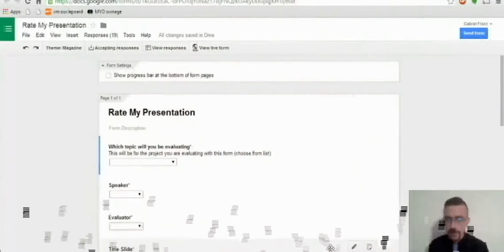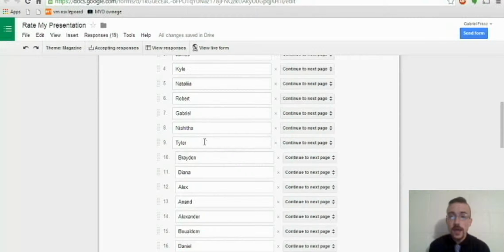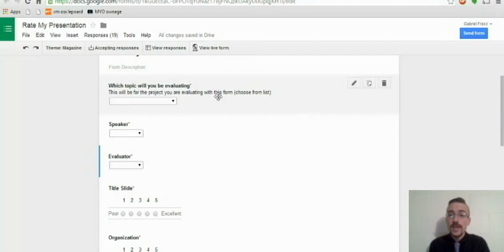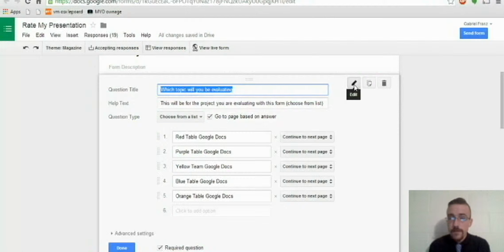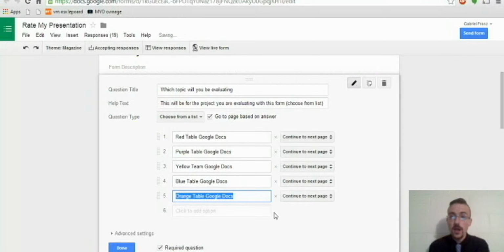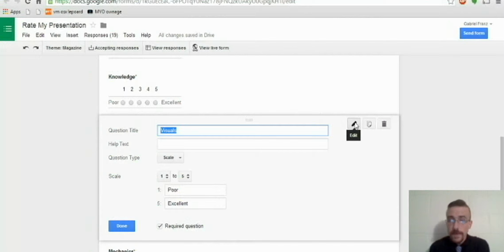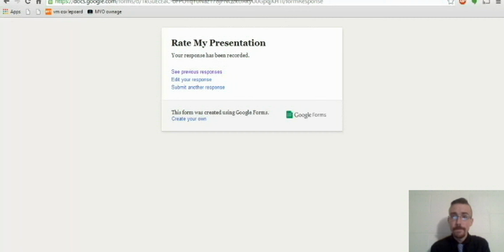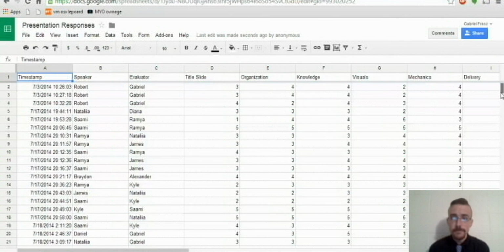Yellow Table Sprint 3